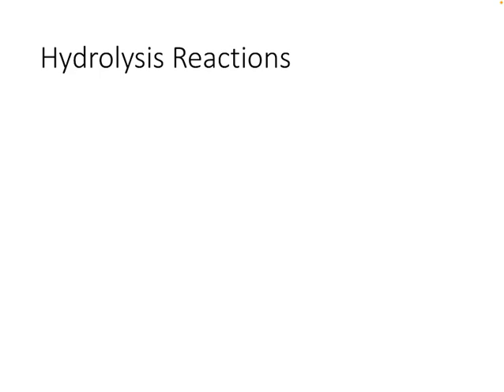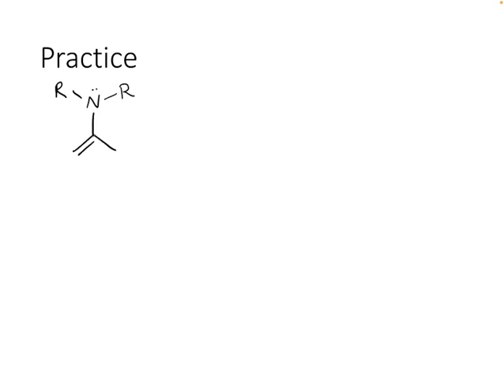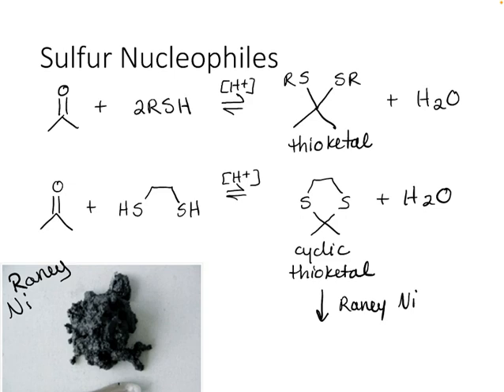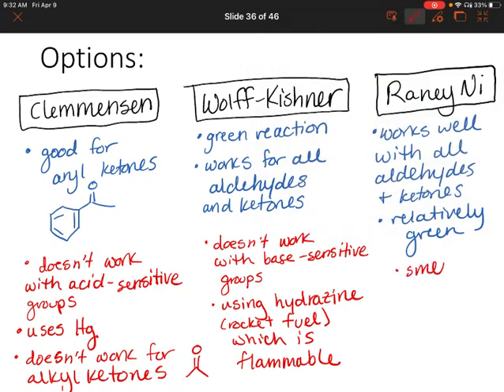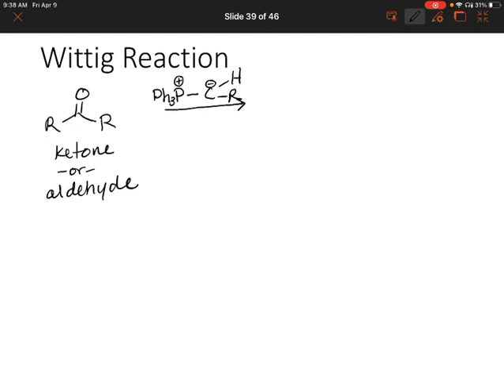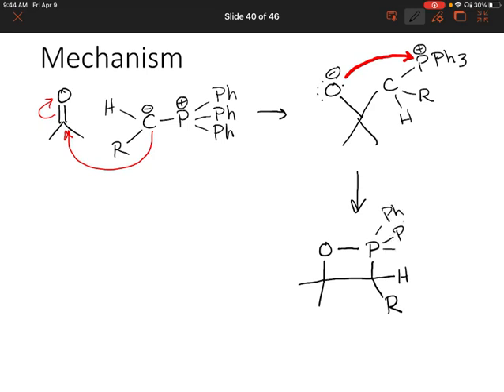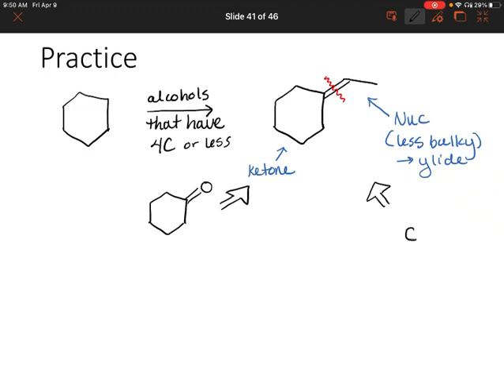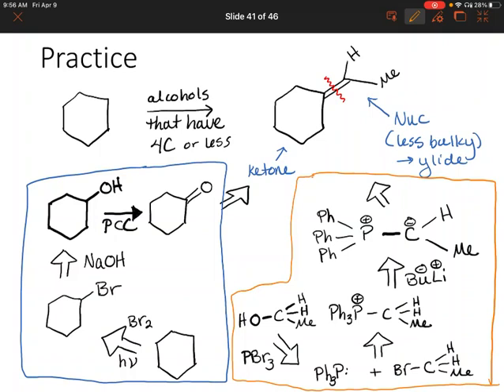CHEM& 263 Hydrolysis Reactions; Sulfur, Hydrogen, and Carbon Nucleophiles; Wittig Reaction